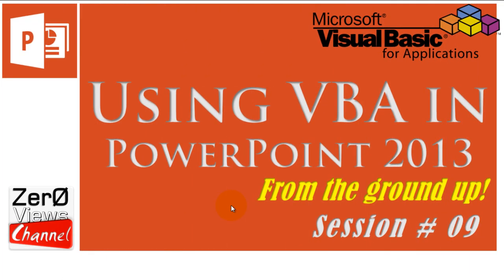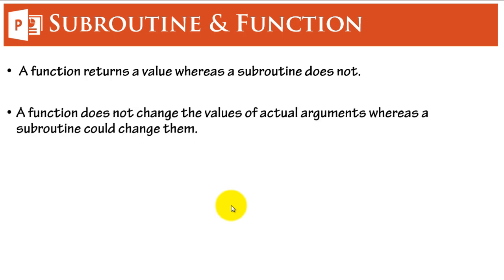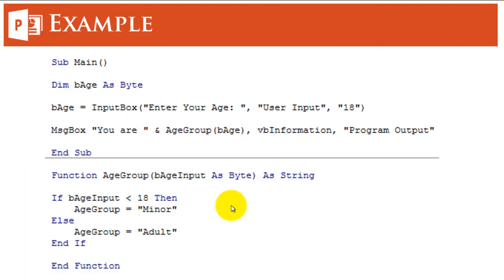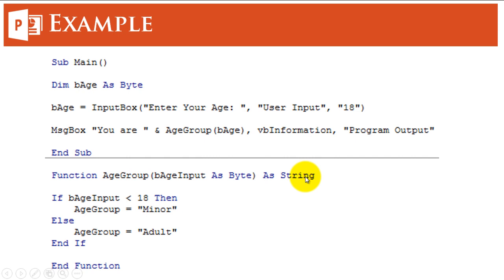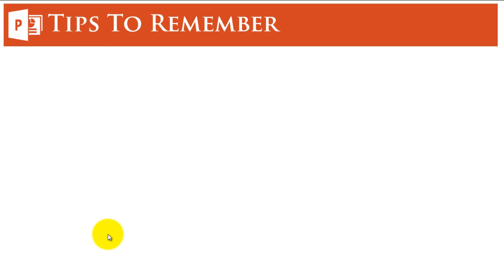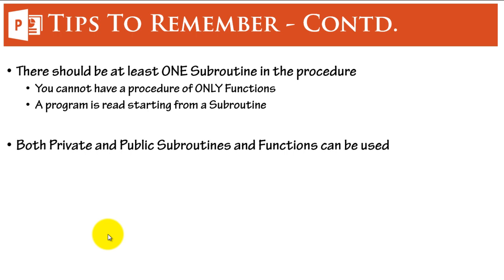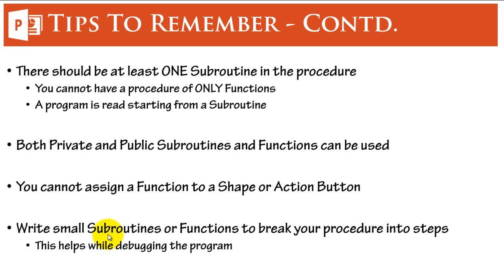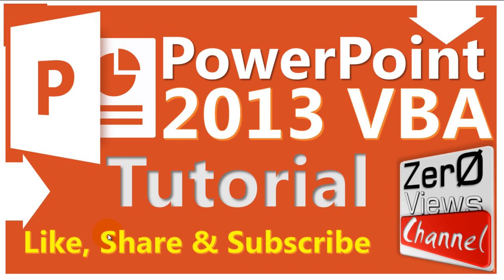Subroutine and Function | VBA in PowerPoint 2013 | Session 09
Using VBA in PowerPoint 2013: Difference between a Subroutine and a Function. When to use a subroutine and when to use a function?

A comprehensive video tutorial for Programming with VBA in PowerPoint 2013, from the ground-up.

This is the Ninth video of the series on VBA Programming in PowerPoint 2013, where we are quickly talking about the differences between a subroutine and a function. Please leave your feedback, queries or suggestions in the comments section and tell us what you liked and what you did not so that we can improve in our future videos.

Our Gig on Fiverr (if you want professional assistance with VBA)

Keep an eye for Regular weekly videos, that are on your way every Wednesday...

Keep Learning! Cheers :)